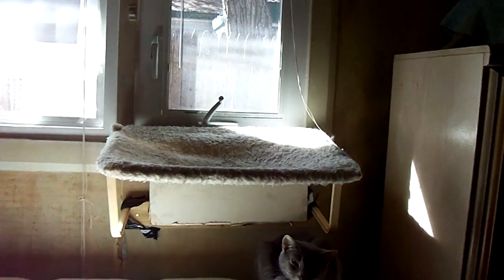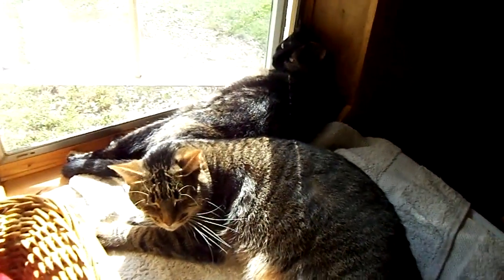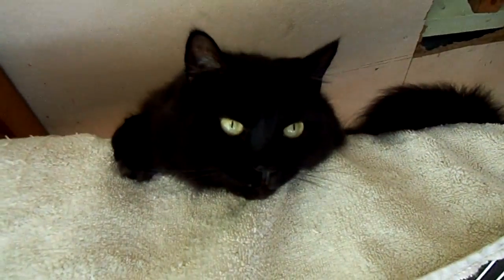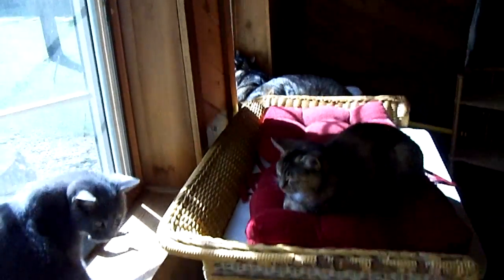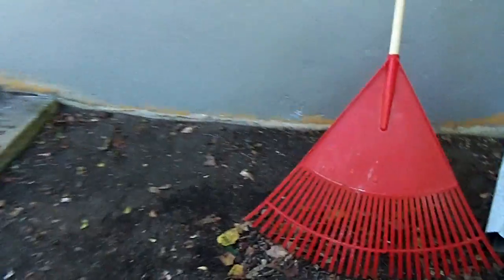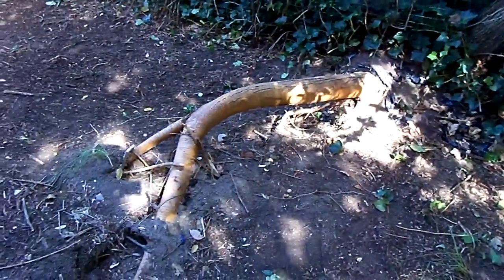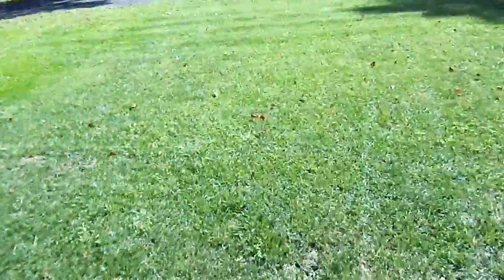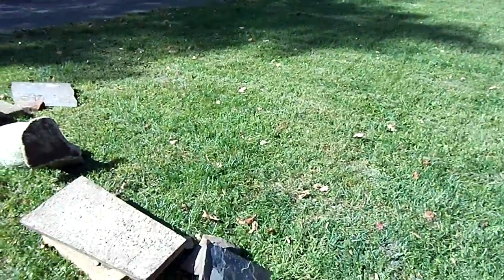Oct 9 later